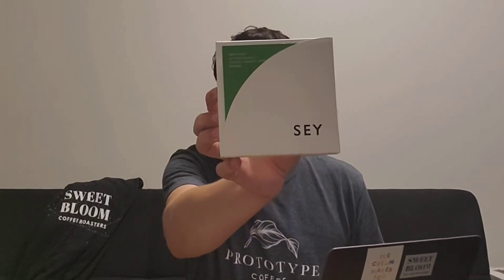Sey Coffee Review (Brooklyn, NY)- Washed Ethiopia Bensa Logita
A review of Sey Coffee's Bensa Logita washed Ethiopia.